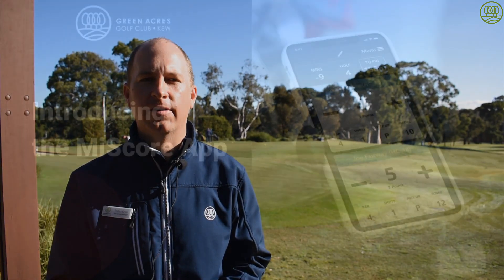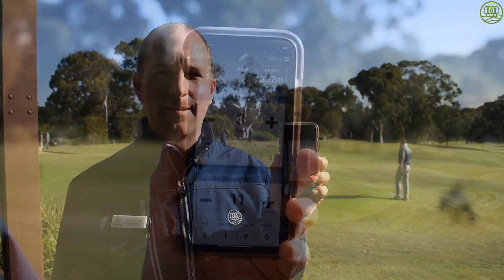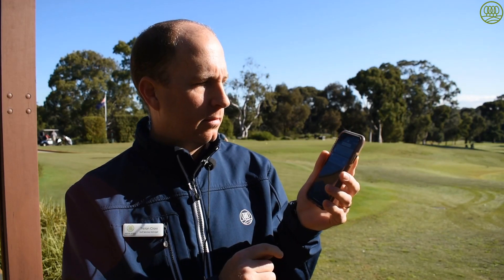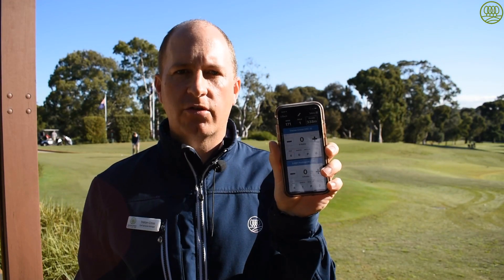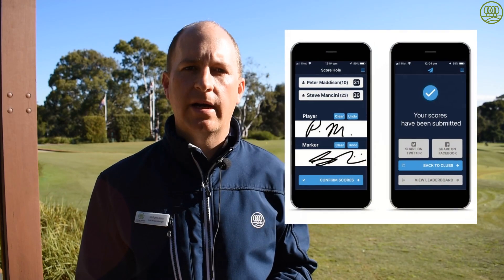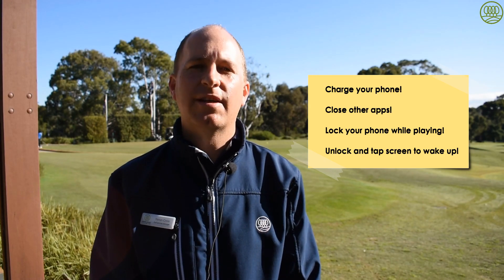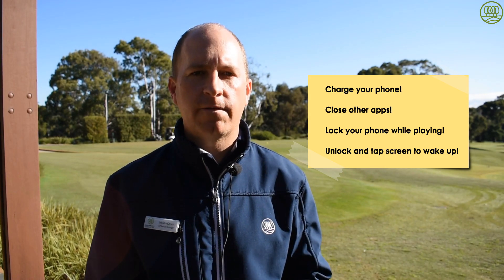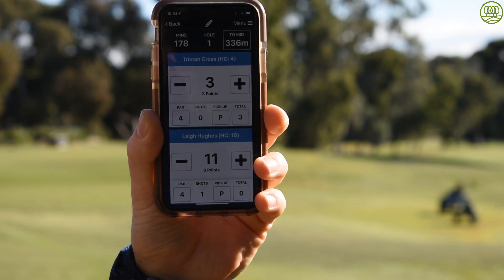MiScore App 2020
A little insight into using the new MiScore App.